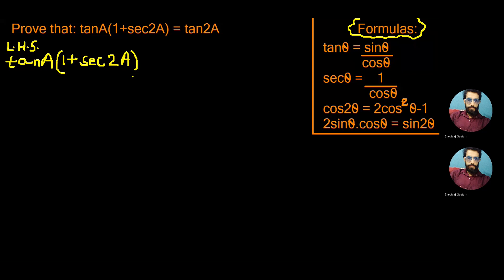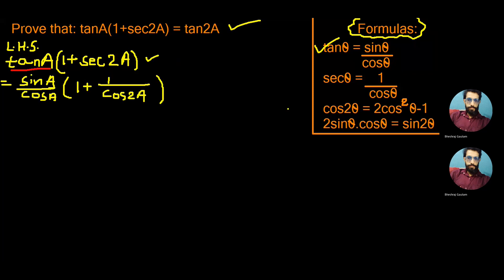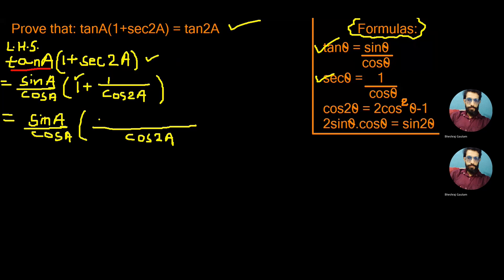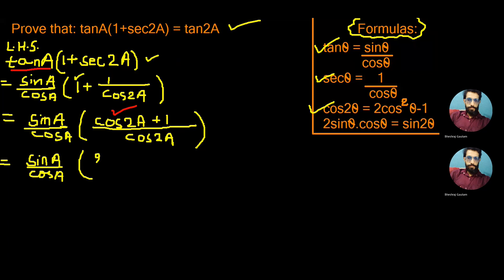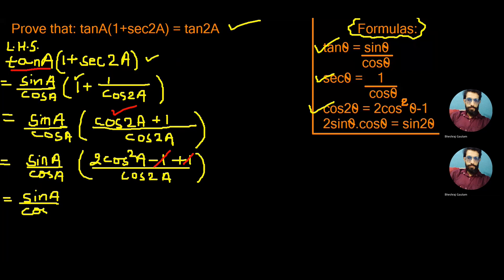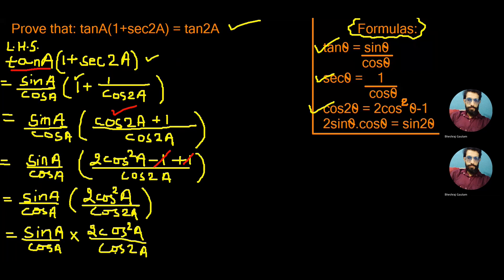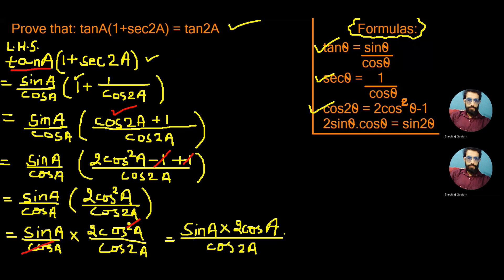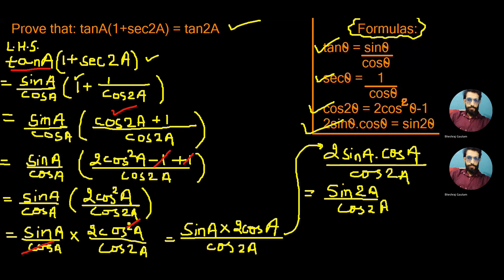tanA (1 + sec2A) = tan2A || Proof || Trigonometry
Another step in trigonometry. It is one of the general questions in textbook and normally asked during examination.